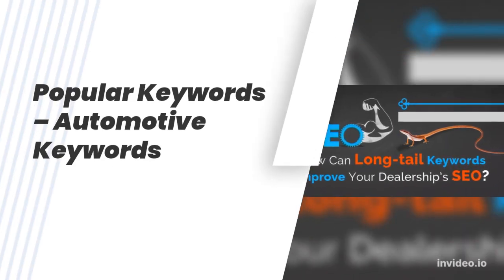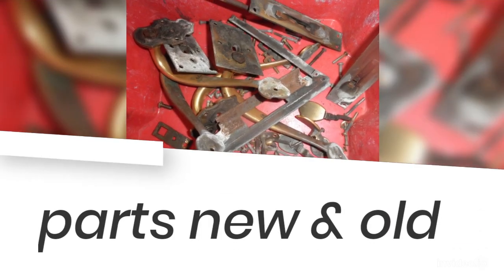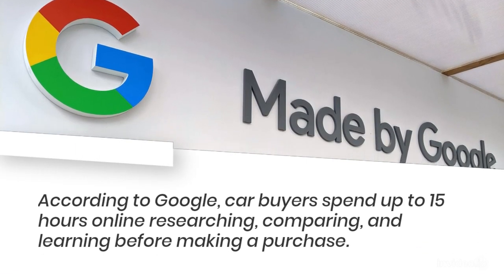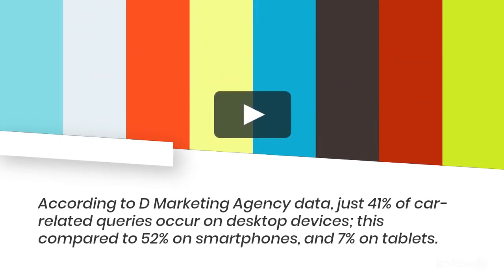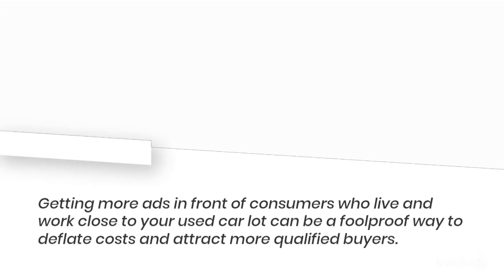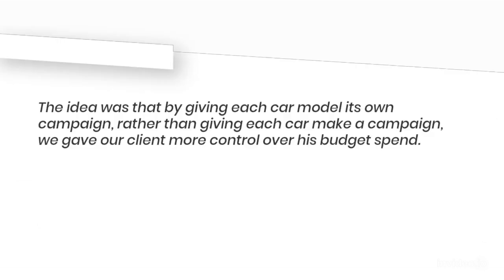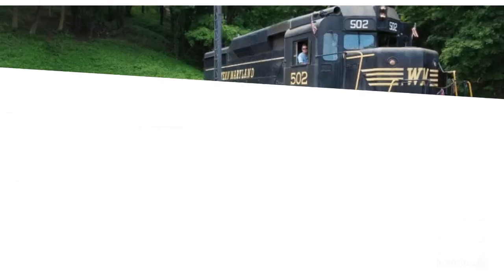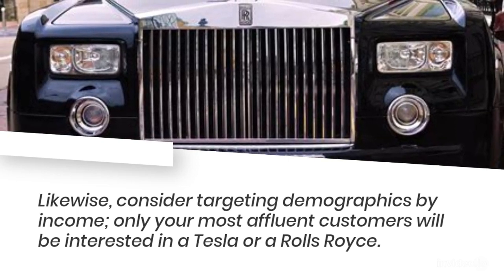These are the most popular suggestions for Automotive Keywords generated by D Marketing Agency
Automotive Marketing Tips & Tricks
We here at D Marketing Agency understand the importance of keyword research, and we’re glad you came to us for your car and auto keyword queries.
Here are a few more tactics and strategies to get the most out of your automotive marketing efforts.
According to Google, car buyers spend up to 15 hours online researching, comparing, and learning before making a purchase.